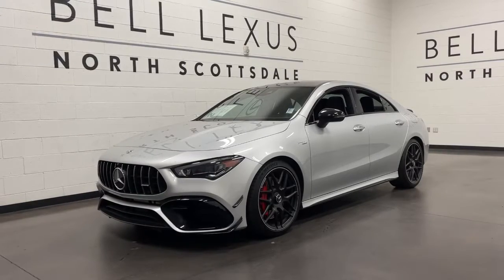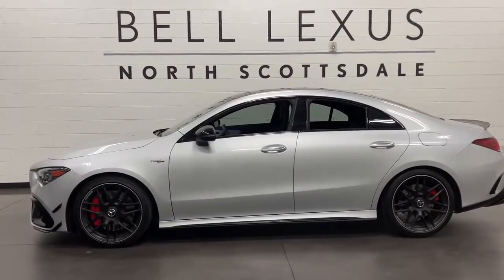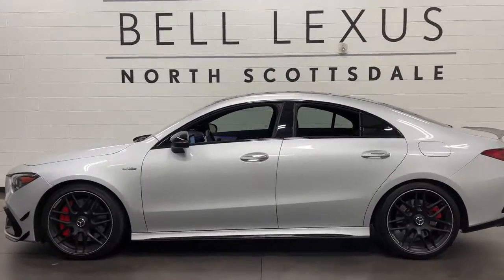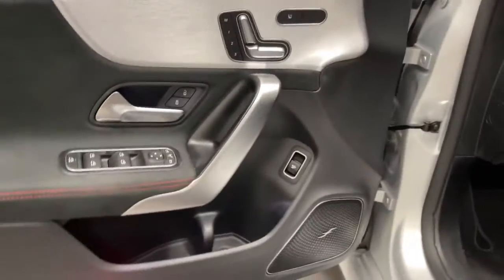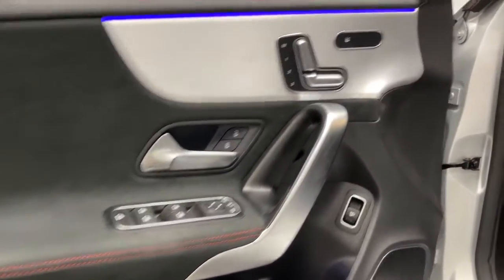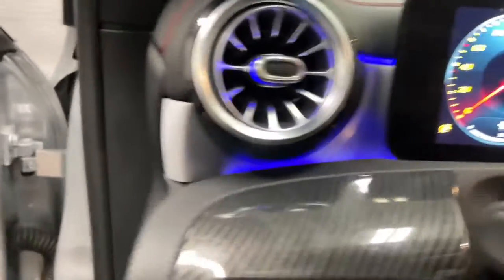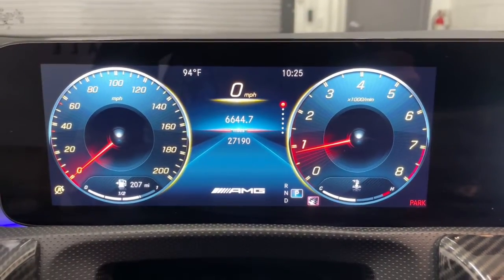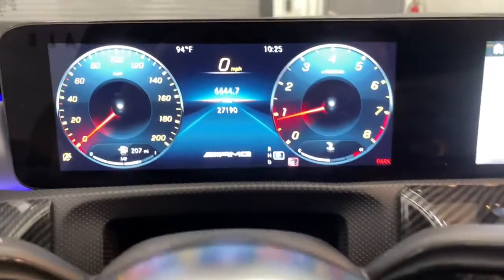2021 Mercedes-Benz CLA Scottsdale, Phoenix, Tempe, Cave Creek, Fountain Hills, AZ 239325A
Iridium Silver Metallic Used 2021 Mercedes-Benz CLA available in Scottsdale, Arizona at Bell Lexus North Scottsdale. Servicing the Phoenix, Tempe, Cave Creek, Fountain Hills area.

#{MAKE}
#{MODEL}
2021 Mercedes-Benz CLA CLA 45 AMG - Stock#: 239325A - VIN#: W1K5J5DB8MN158323

18555 N. Scottsdale Rd

Recent Arrival!brbrAMG Aerodynamic Package, AMG Dynamic Plus Package, AMG Night Package, AMG Performance Seat Package, Exterior Lighting Package, Mercedes Me Essentials Package, Multimedia Package, Wheels: 19 AMG Cross-Spoke Forged, Matte Black.brbrIridium Silver Metallic 2021 Mercedes-Benz CLA CLA 45 AMG 4MATIC 4MATIC 8-Speed Automatic 2.0L I4 DI Turbochargedbrbr20/29 City/Highway MPGbrbrbr#1 New Vehicle Sales Volume dealer for 7 years in a row. Bell Lexus is a 23 time ELITE OF LEXUS AWARD WINNER...Bell Lexus is also the #1 Lexus dealer in the USA for Service Customer Satisfaction 4 out of the last 6 years. LEXUS JD Power 2020 multiple awards for quality and dependability. LEXUS tops charts for cost of ownership and resale value, year after year.brbrAwards:br  * JD Power Automotive Performance, Execution and Layout (APEAL) Study